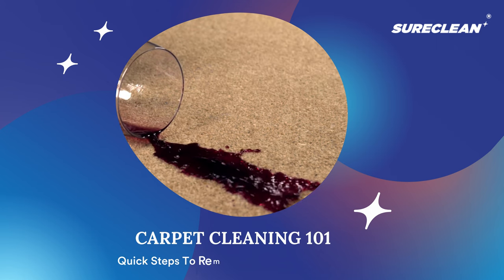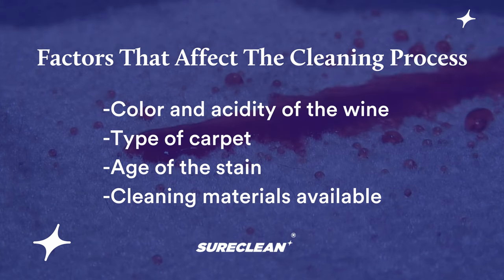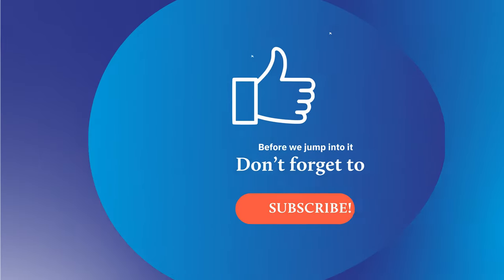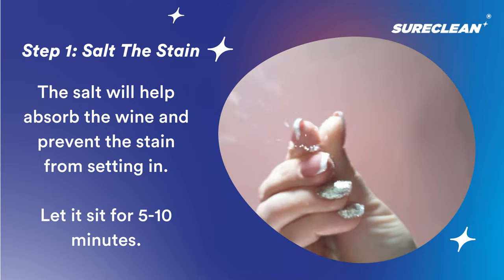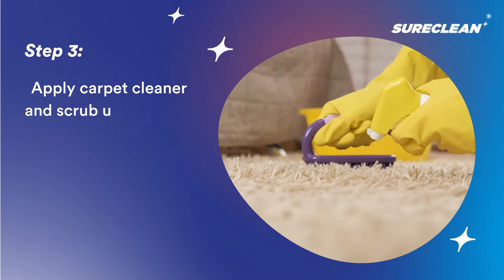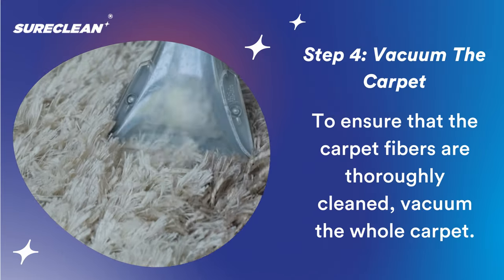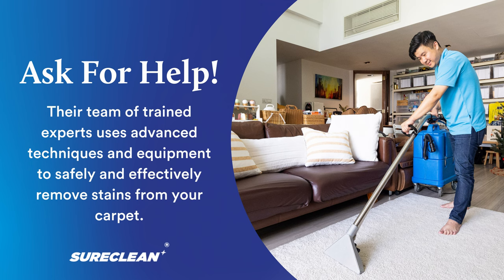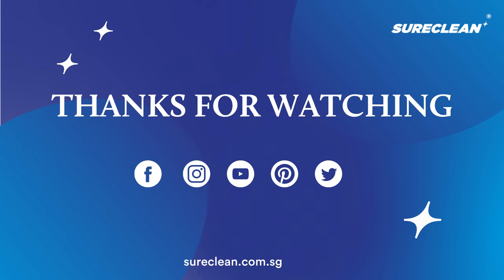Carpet Cleaning 101: Quick Steps To Remove Red Wine On Carpet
As someone who loves to host and entertain guests, I know how stressful it can be when an accidental spill happens, especially if it's red wine. But don't worry, We’re here to help! Watch this video to learn how to clean up red wine spill and save your carpet in no time!

Sureclean Provides:
- One Time Home Cleaning
    - Post-renovation-cleaning
    - Move-out-move-in-cleaning
    - End-of-tenancy-cleaning
    - Spring deep -cleaning

- Routine Housekeeping Service
    - Weekly Housekeeping Service
    - Bi-Weekly Housekeeping Service

- Specialised Cleaning
    - Upholstery-cleaning
    - Carpet-cleaning
    - Sofa-cleaning
    - Mattress-cleaning
    - Curtain-cleaning
    - Home-disinfection

to find out more!